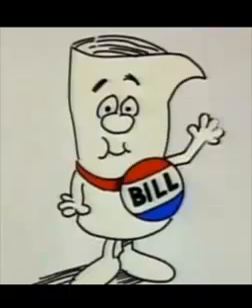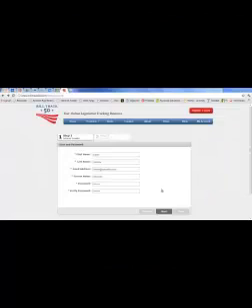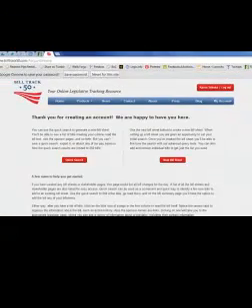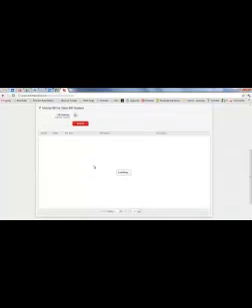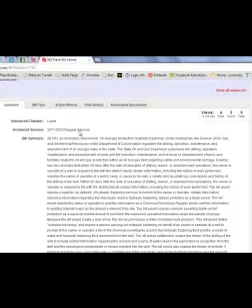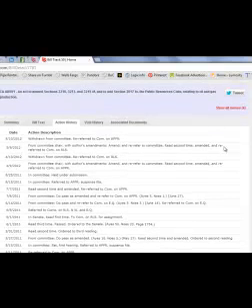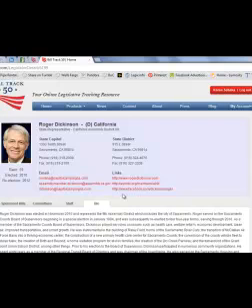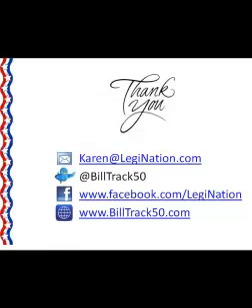BillTrack50 Blogger Demo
A complete tour and tutorial of Find out about pending legislation that might affect things you care about.